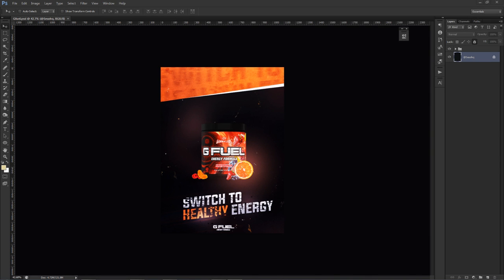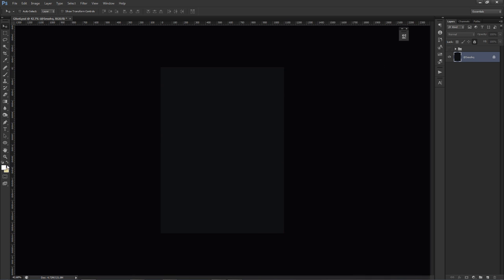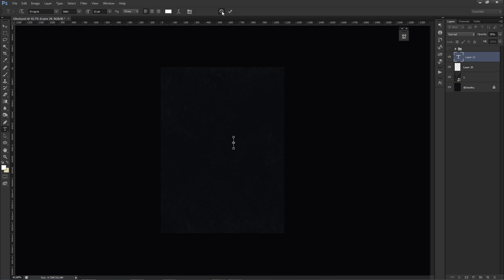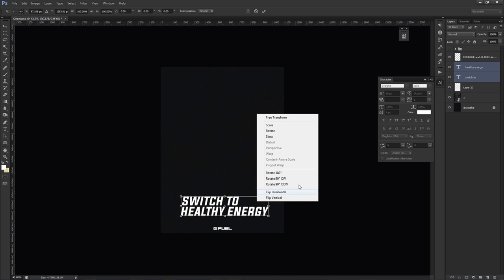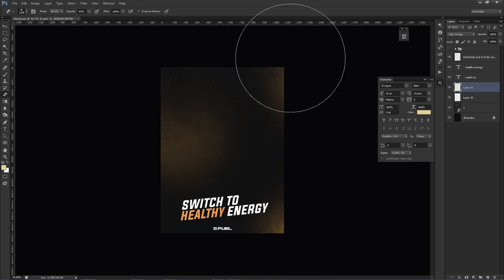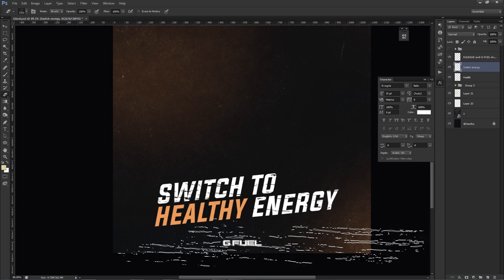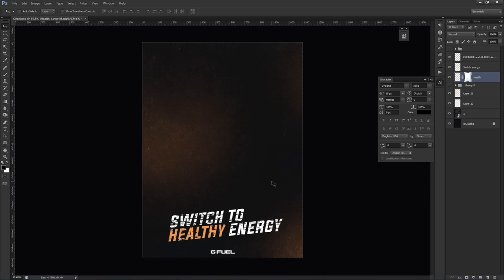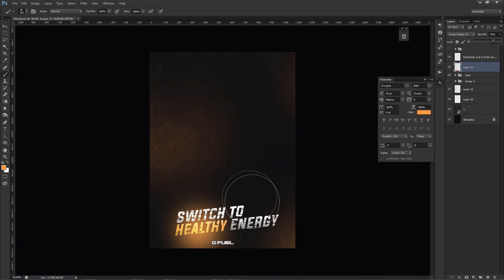Photoshop Tutorial: Creating a Dark Grunge Advertisement/Poster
Video Description: Hey have you never seen a Gfuel ad before? Yeah same, so I thought it would be fun to clean up your ad/poster and help you guys out on an awesome clean grunge approach to a advertisement design.